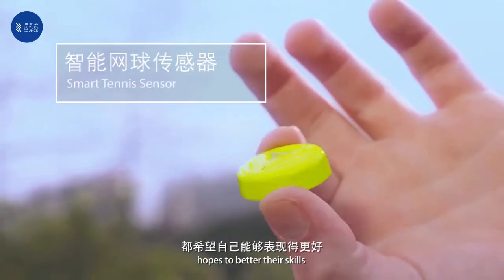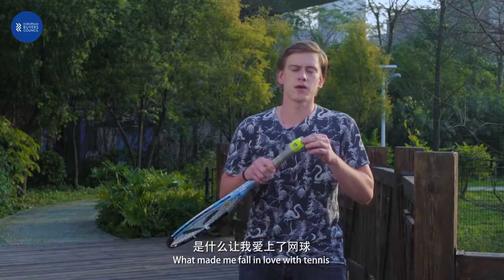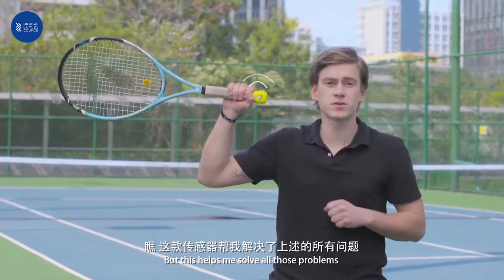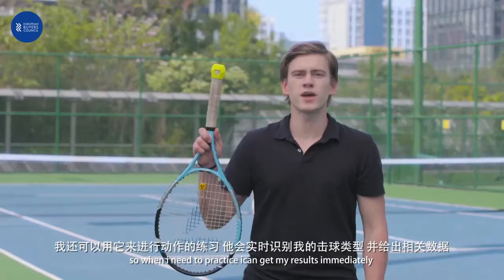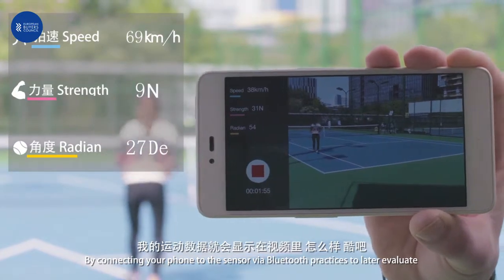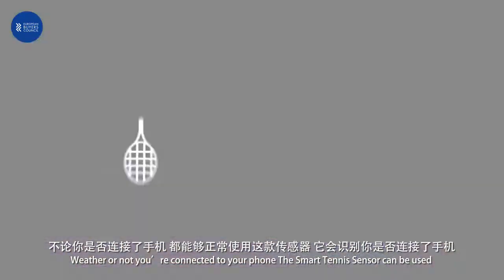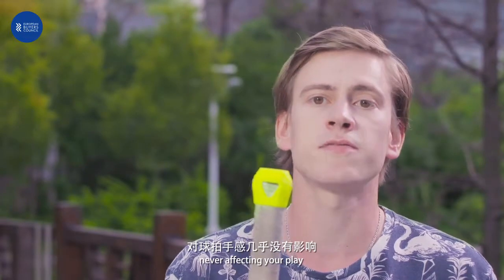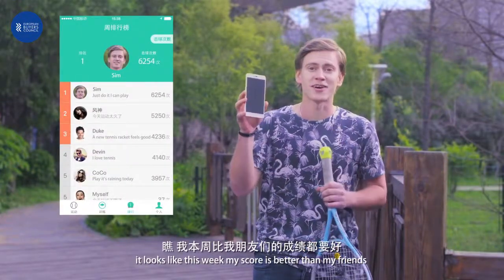EBC - Smart Tennis Sensor